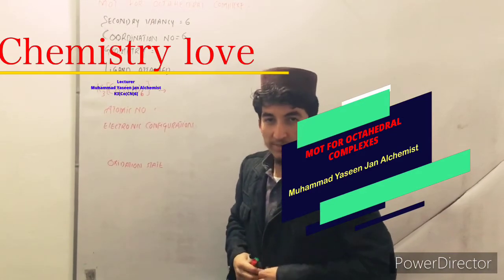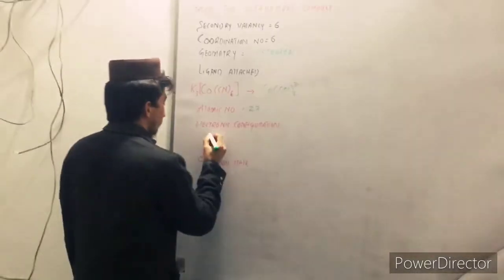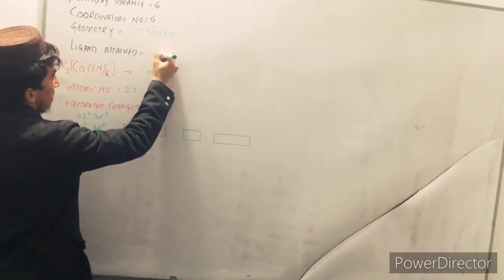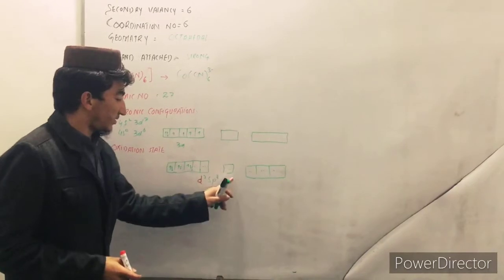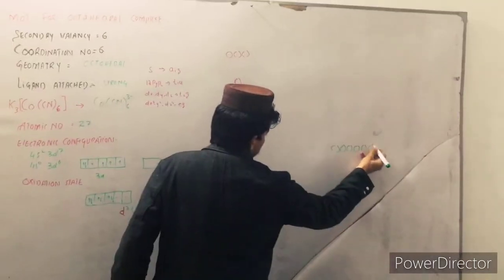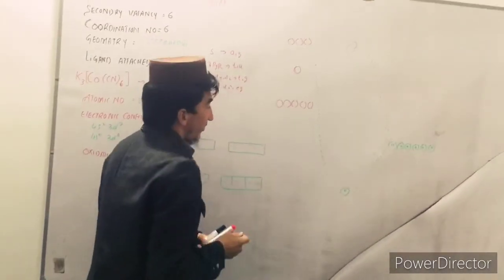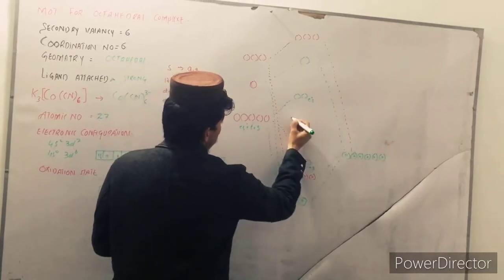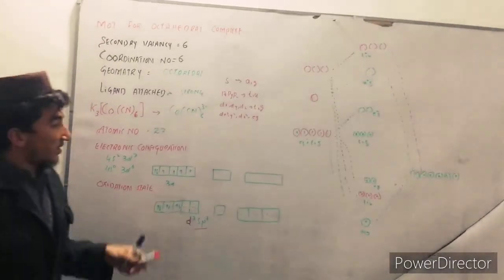MOT FOR Strong-filed-OCTAHEDRAL COMPLEXES by Muhammad yaseen Jan Alchemist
K3[Co(CN)6],strong_ligand_Octahedral-complex